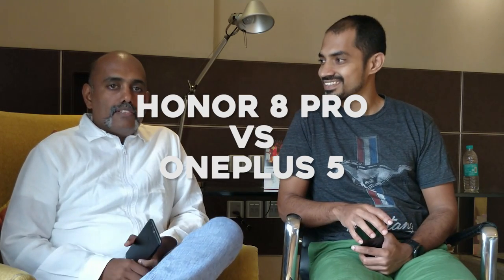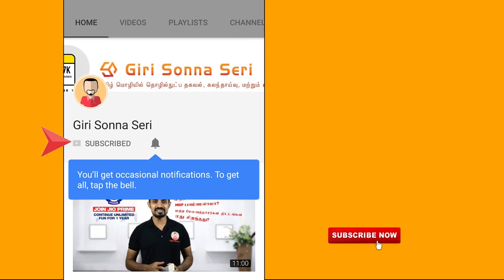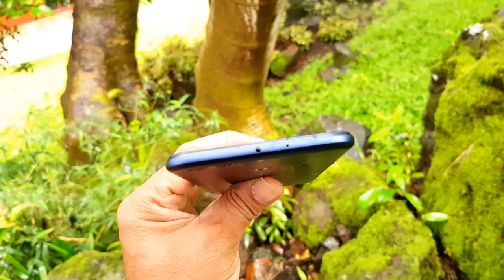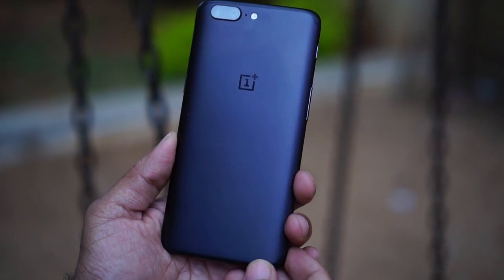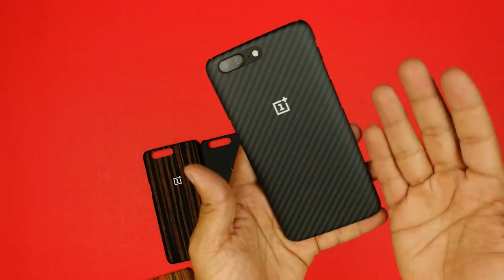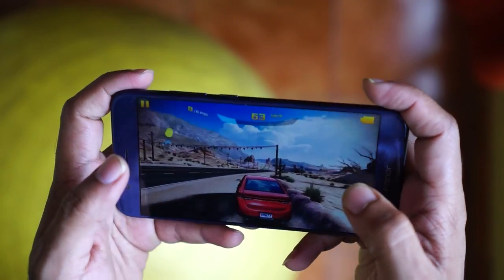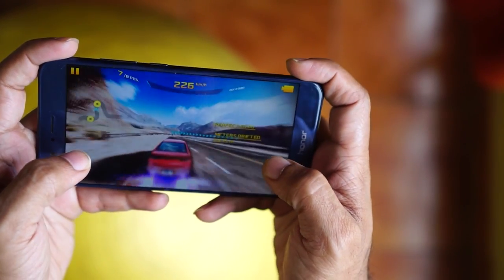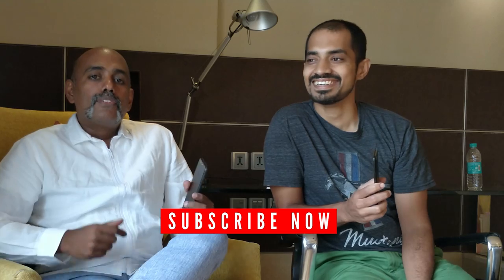Oneplus 5 Vs Honor 8 Pro, what to buy? a discussion with @TechTamizha in Tamil/தமிழ்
In this video, lets us chat with Lakshmi Rajan and find out which mobile is better? Oneplus 5 or Honor 8 Pro!

QnA - Live Shows to answer all your doubts

Tips and Tricks for using Tech Gadgets in Tamil

Mobile Recommendations
Best Mobile under Rs 40000 - LG G6
Best Mobile under Rs 30000 - Honor 8 Pro
Best Mobile under Rs 20000 - Nubia Z11 Mini S

Mobile Accessory Recommendations
Best Wired Headphone with mic under Rs 2000 - Sony MDR XB450
Best Wired Headphone with mic under Rs 1000 - Asus ZenEar
Best Wired Earphone with mic under Rs 500 - Boat Bass
Best Wireless Bluetooth Headphone under Rs 3000 - Boat Rockers
Best Wireless Bluetooth Headphone under Rs 1500 - Aukey Bluetooth headset
Best USB Fast Charger - Aukey Ai charger
Best USB Quick Charger - Aukey Quick Charger
Best USB Type C Charger - Dash Charger (Cable separate)

Other Accessory Recommendations
Best Wireless Mouse and Keyboard
Best Pendrive - Sandisk Ultra Dual
Best microSD memory card - Sandisk Ultra Class 10
Best Printer Under Rs 3000 - HP DeskJet 2131
Best Power bank under Rs 1000- Ambrane
Best 20000 mAh powerbank - Xiaomi
Best External Harddrive - Western Digital Elements

TV Recommendations
Best 43 inch 4K Smart TV - TCL
Best 32 inch Smart TV - LG LED FHD TV